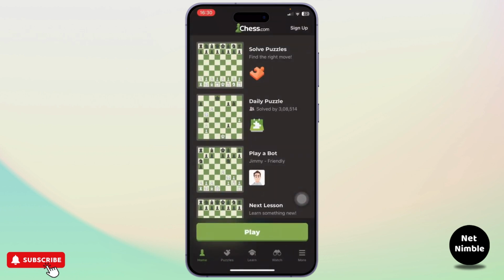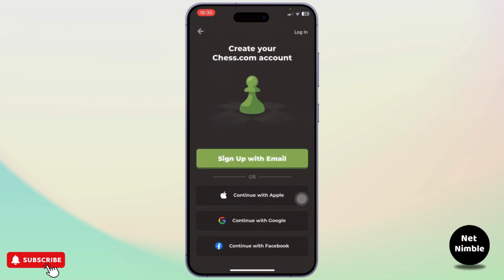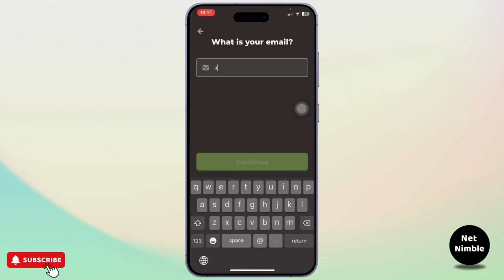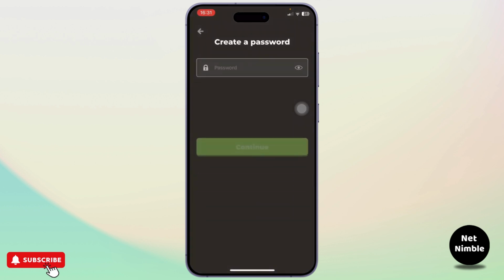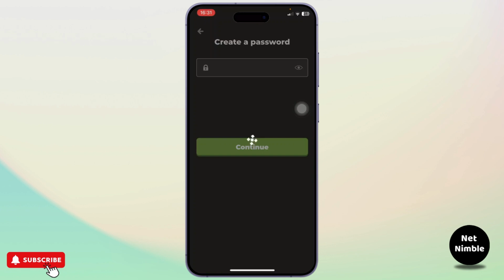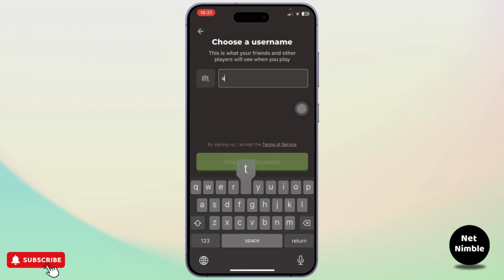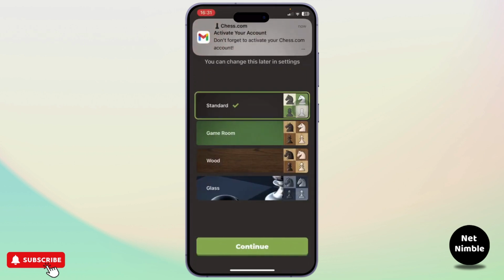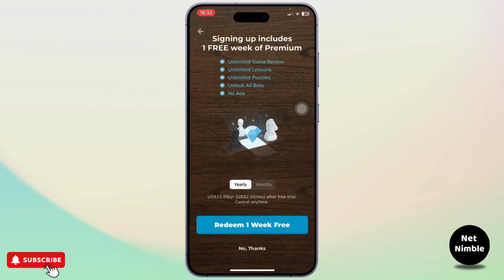How to Open Chess.com Account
Hey everyone,

Learn how to easily open a Chess.com account in this step-by-step tutorial. Whether you're a beginner or just looking to get started on Chess.com, this guide will show you how to create a Chess.com account quickly and easily.

In this video, you’ll discover how to create your Chess.com account, how to activate it, and tips for signing up. Follow these simple steps to get started playing chess online!

Timestamps: 0:00 Introduction 0:20 Step 1: Visit Chess.com 0:45 Step 2: Signing Up for an Account 1:10 Step 3: Activating Your Account